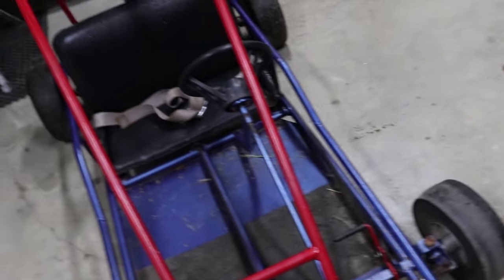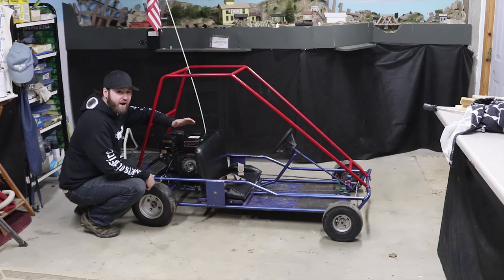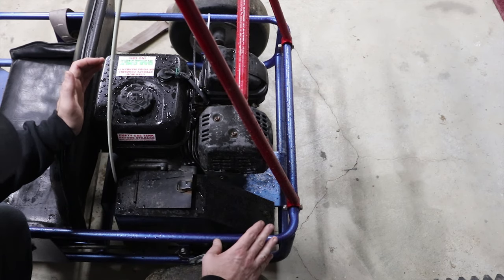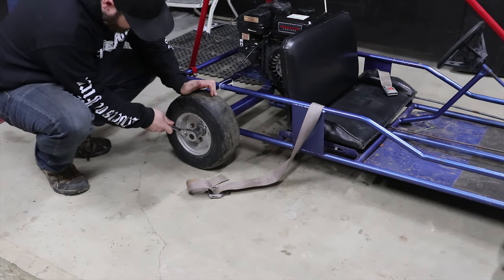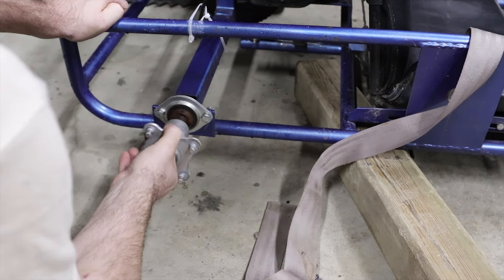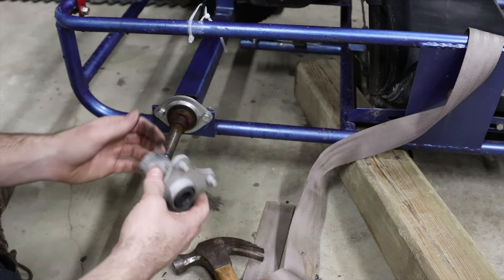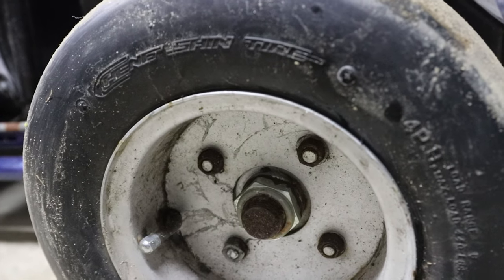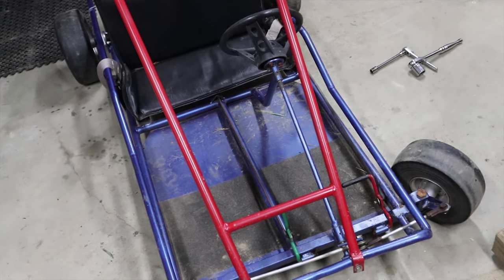80cc 2 stroke go kart engine swap (Part 2)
This is the 2nd video from this series where I put a 80cc 2 stroke engine off of a kawasaki kdx80 and put it on a go kart. I am going to be completely transforming this gokart into a different machine. go aback and watch the earlier parts if you would like to follow along with this go kart build series. and subscribe if you would like to see more content like this.